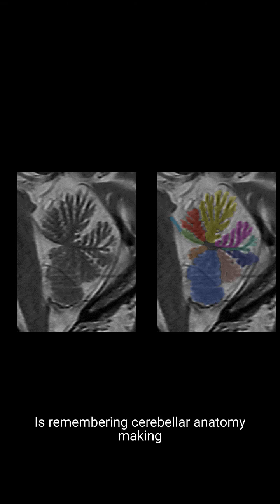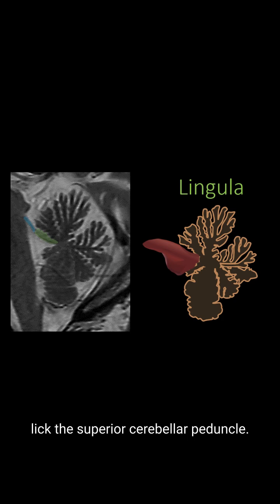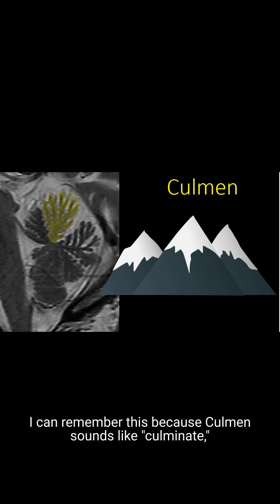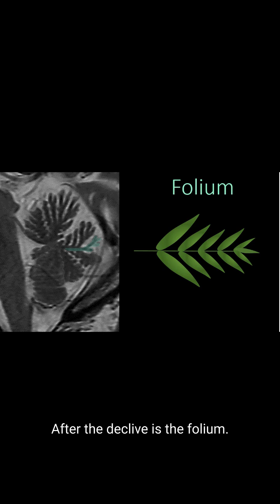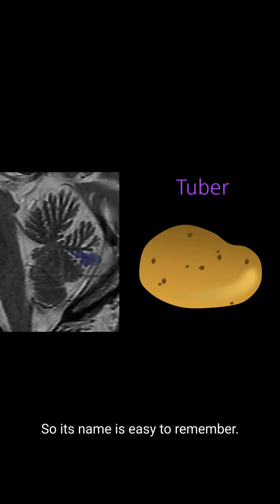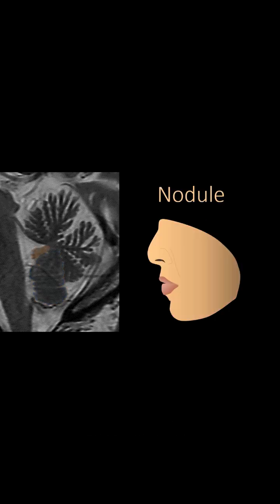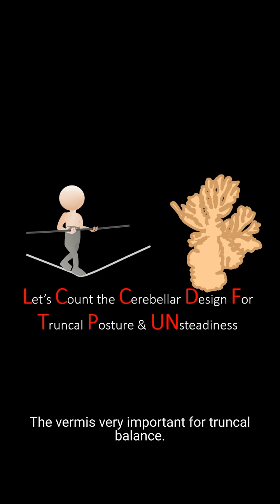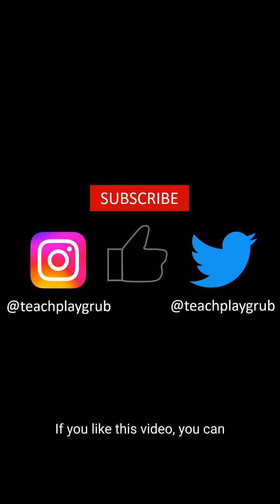CEREBELLAR ANATOMY: How to remember the 9 lobules of the vermis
Is remembering cerebellar anatomy making you dizzy? Need help telling your flocculus from your nodule?

Here’s some help w/an anatomy video on the 9 lobules of the vermis!

This video will show you how to remember all the lobules of the vermis and even give you mneumonic to remember their order. It will help your knowledge continue to culminate and never declive!